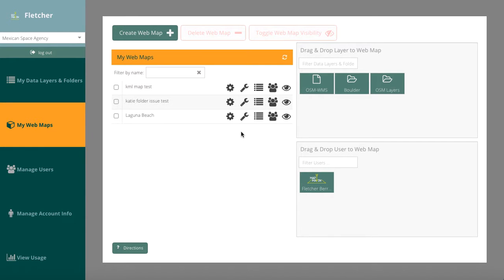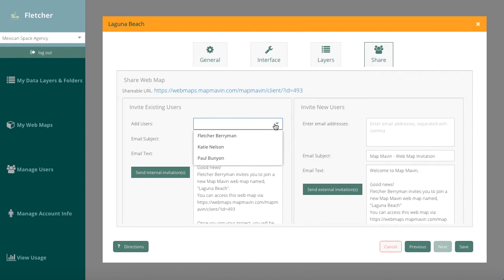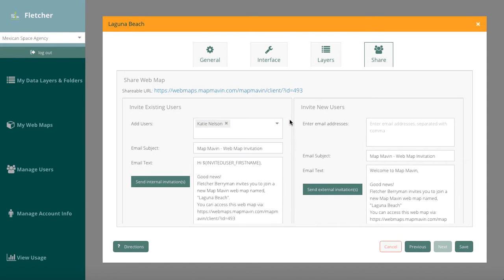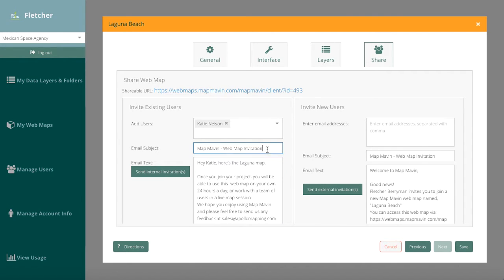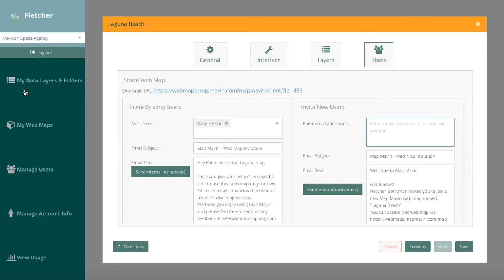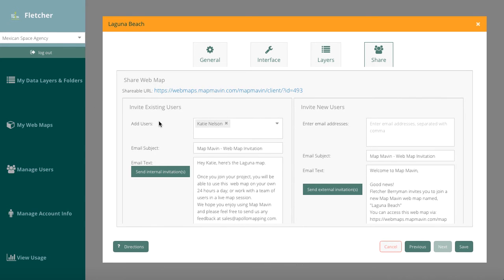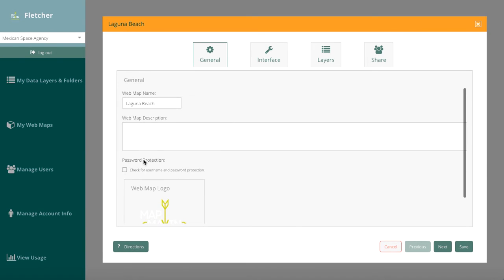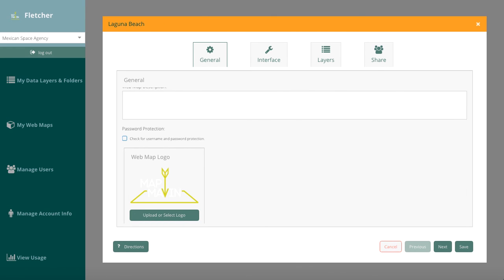Map Mavin Methods - Sharing a Web Map (OUTDATED)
In our December edition of Map Mavin Methods we show you the various ways that you can share both public and private web maps.